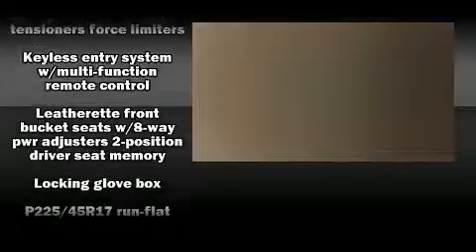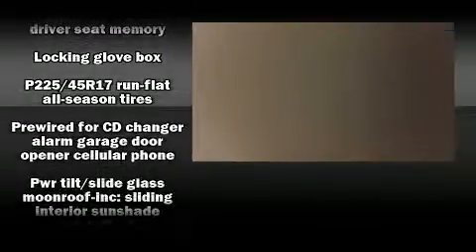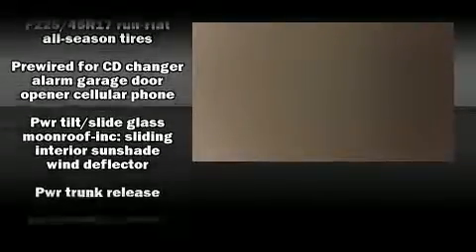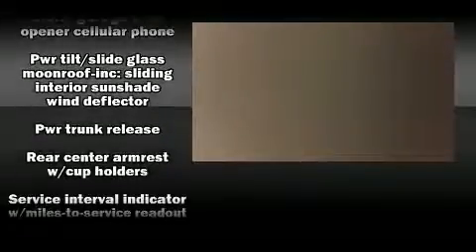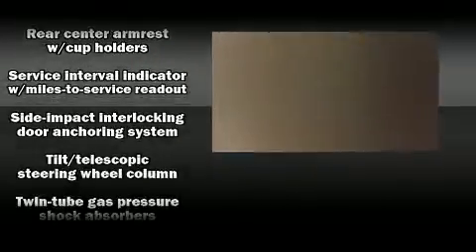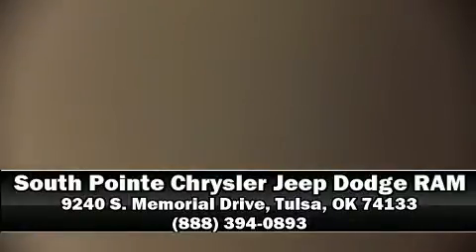2006 BMW 3 Series 330i in Tulsa, OK 74133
9240 S. Memorial Drive

Here's a great deal on a 2006 BMW 3-Series. This 4 door, 5 passenger sedan provides exceptional value! Smooth gearshifts are achieved thanks to the refined 6 cylinder engine, and for added security, dynamic Stability Control supplements the drivetrain. Comfort and convenience were prioritized within, evidenced by amenities such as: power front seats, a leather steering wheel, an outside temperature display, front fog lights, rain sensing wipers, remote keyless entry, and seat memory. For drivers who enjoy the natural environment, a power moon roof allows an infusion of fresh air. You and your passengers will enjoy the stereo system, which includes a CD player with MP3 capability, and 13 speakers, providing excellent sound throughout the cabin. BMW also prioritized safety and security with features such as: dual front impact airbags, head curtain airbags, traction control, brake assist, ignition disabling, and 4 wheel disc brakes with ABS. We pride ourselves in consistently exceeding our customer's expectations. Please don't hesitate to give us a call.